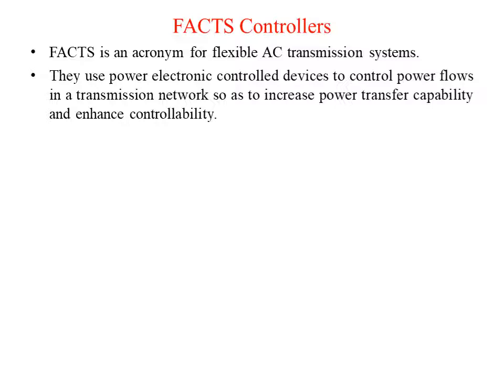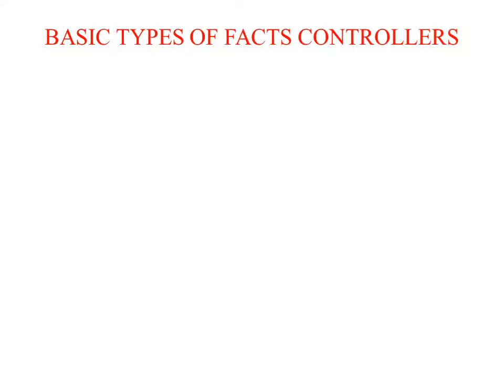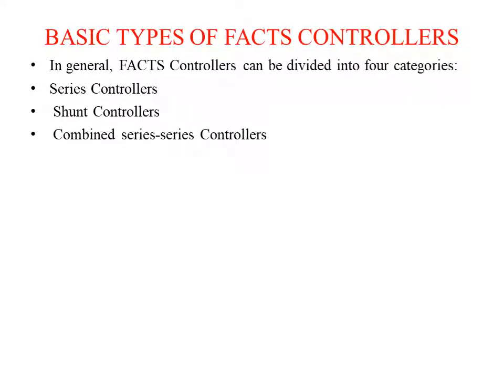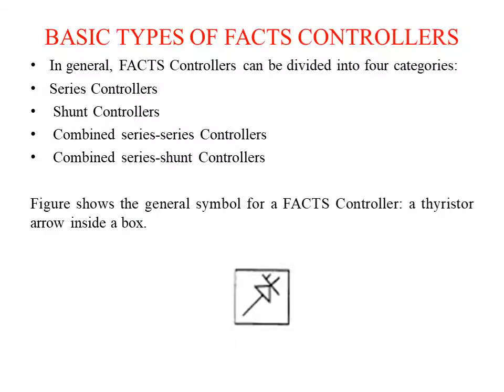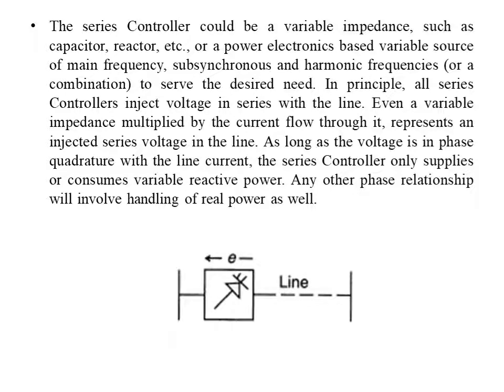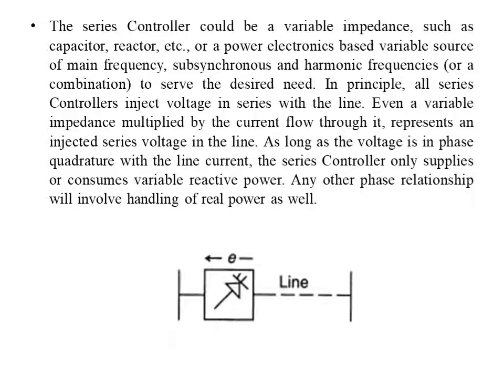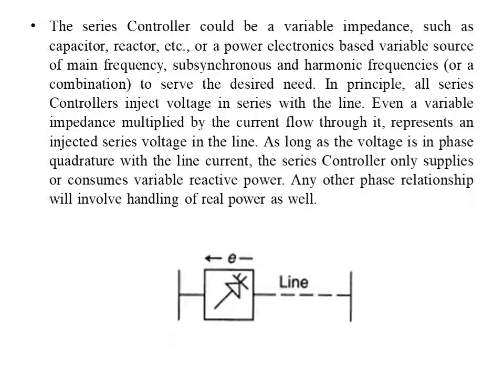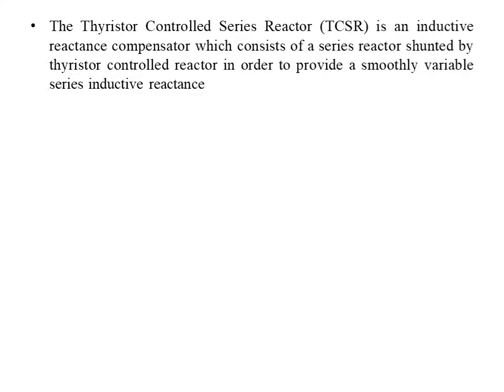Lec 06 Basic Types of FACTS Controller, Series Connected Controller